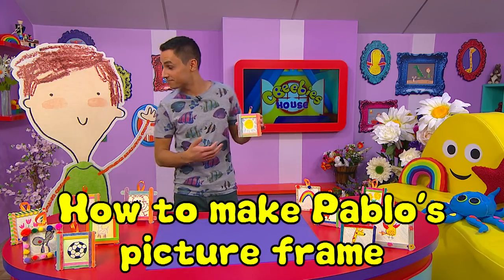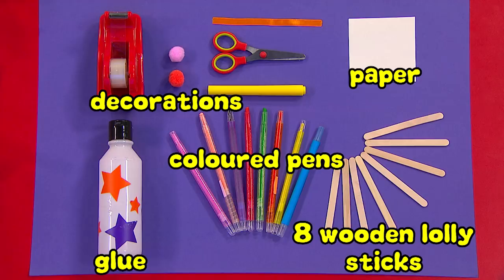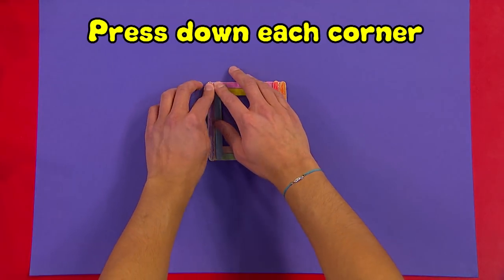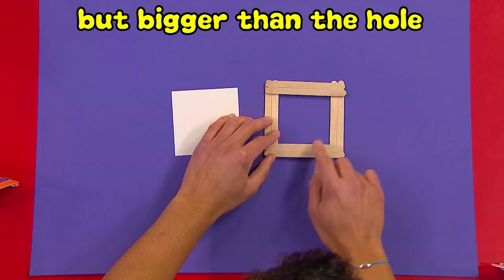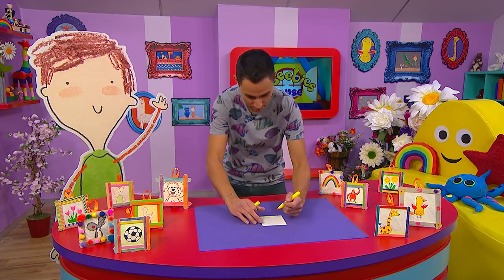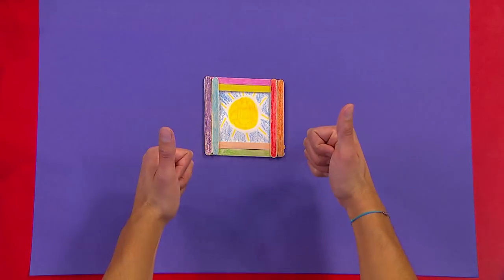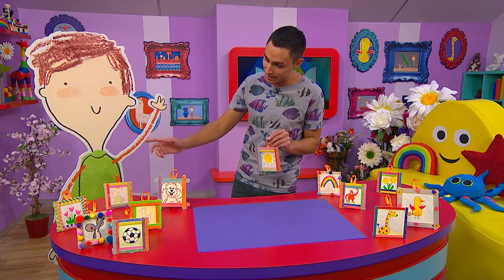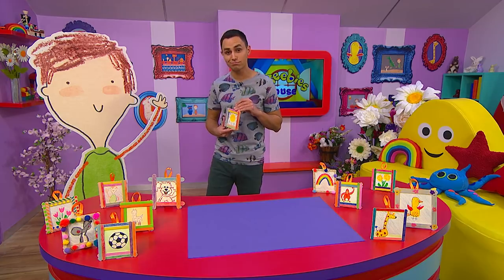CBeebies Makes | How to Make a Pablo Photo Frame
Ben has teamed up with CBeebies Pablo to celebrate World Autism Day! He's teaching us how to make lolly stick photo frames for all of your favourite drawings...

You will need:

- 8 wooden lolly sticks
- ribbon
- scissors
- sticky tape
- glue
- coloured pens
- paper
- decorations